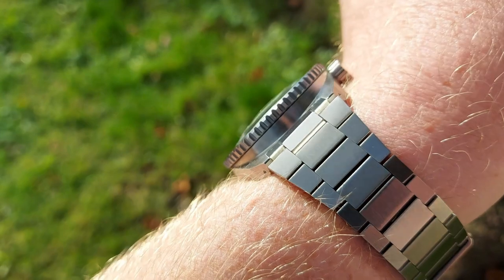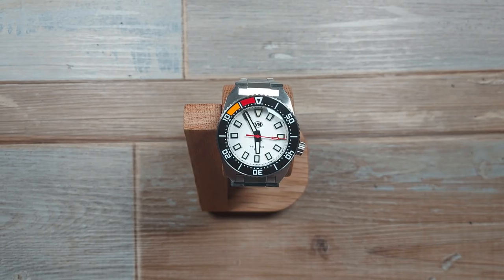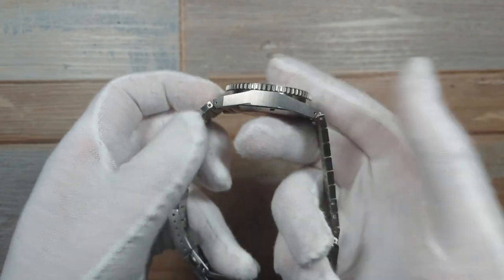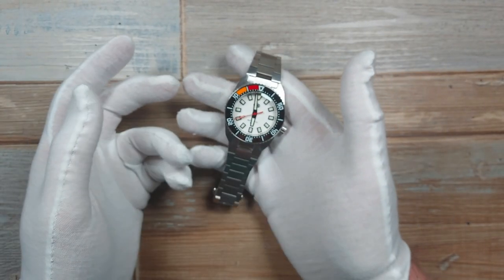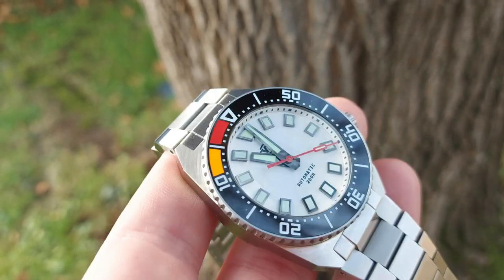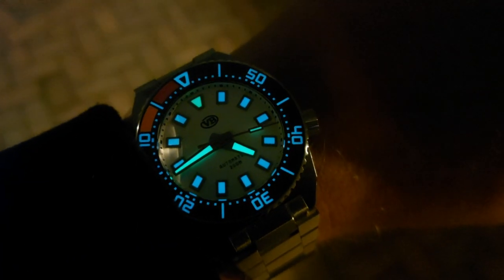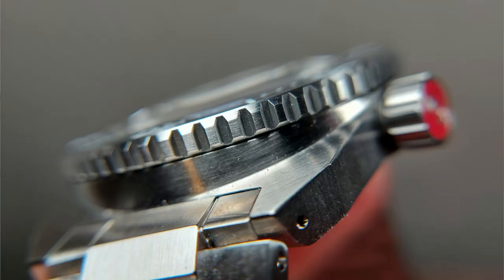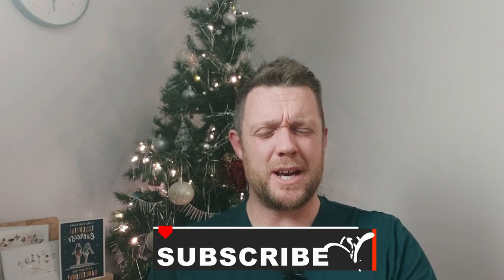Vanbanner PM2.0. Have Canada come up with a great watch?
NEW Vanbanner PM2.0. An interesting an affordable watch from Canada! Does the design allow for a comfortable fit? Is a countdown timer bezel actually better than a divers one? All questions answered here. I hope you enjoy. If this is enough for you to want to buy one, the link is below.

“watchmewithwatches” in at the checkout!

Thanks to Vanbanner for donating this watch to the channel, it really helps!